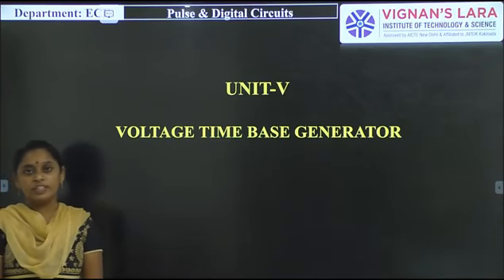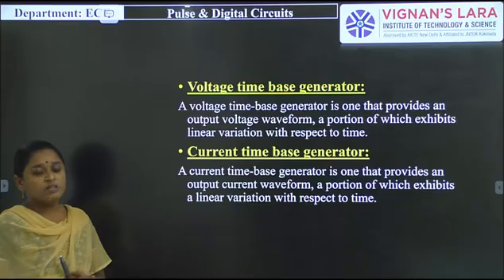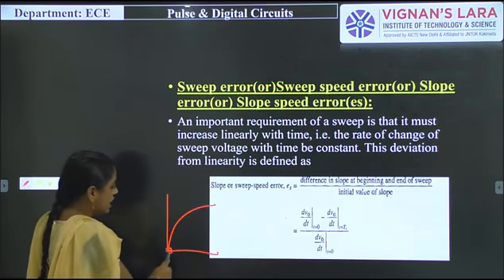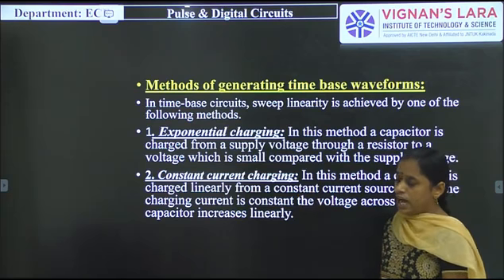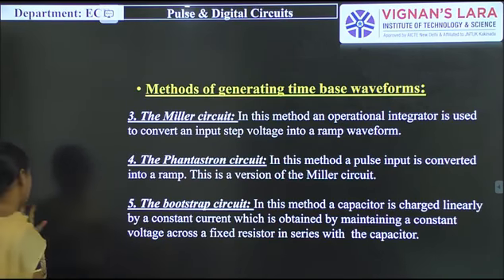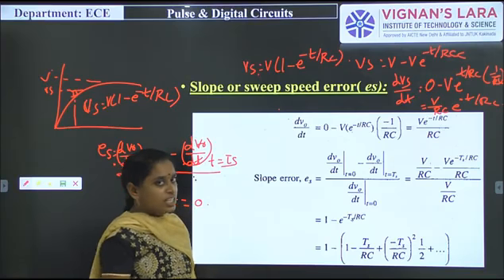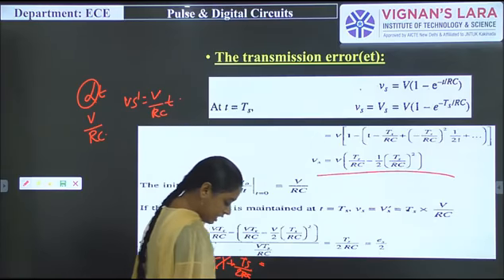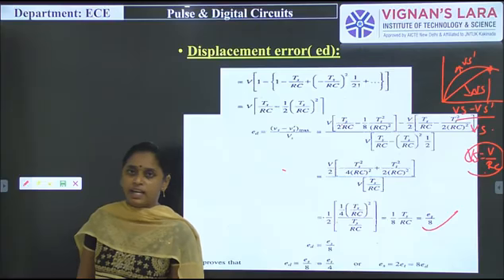Introduction to time base generator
in this video time base generator types and basic time base circuit operation was explained